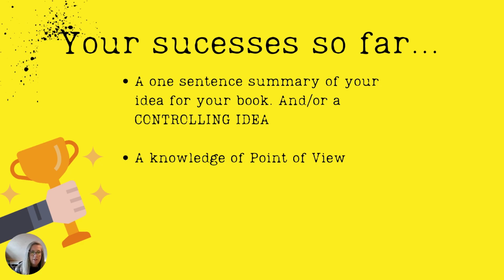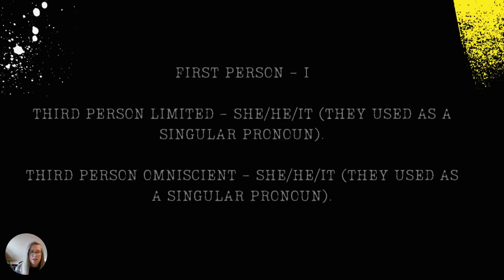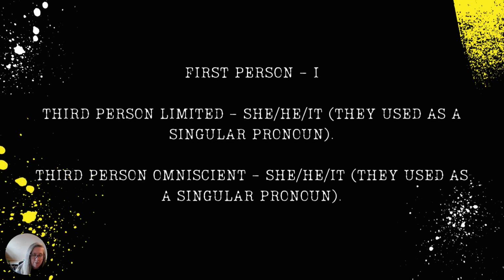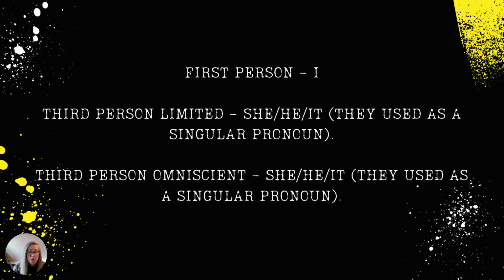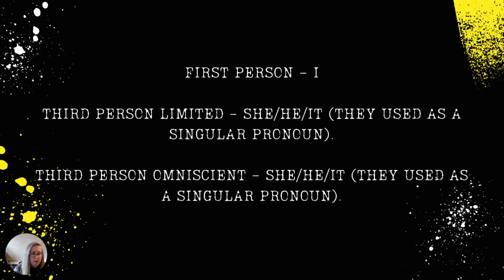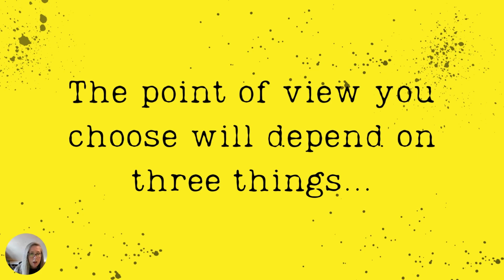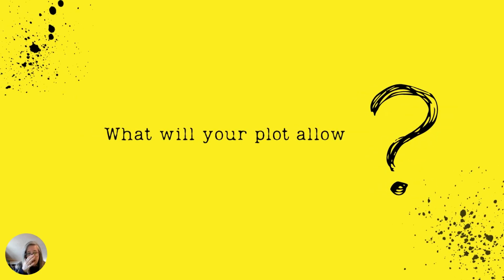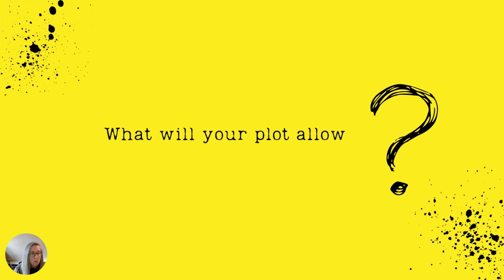Whose story is this anyway?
Part three of our How to Plot your novel series. This is all about deciding Whose story is this? Who is going to tell the story? And at what distance are they going to tell it.

Please take a look at our other videos on How to Plot Your Novel and the Point of View videos.